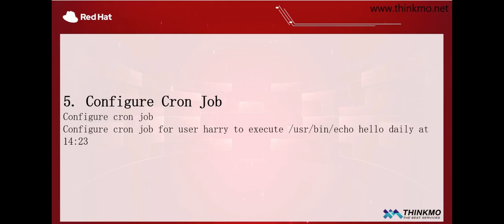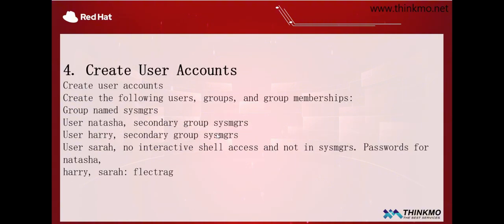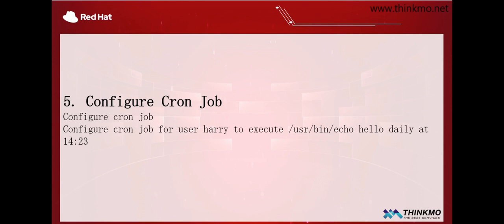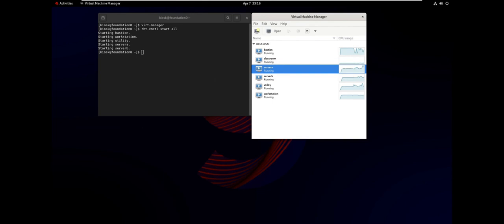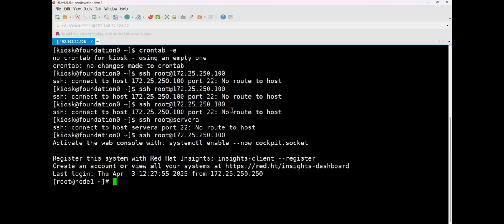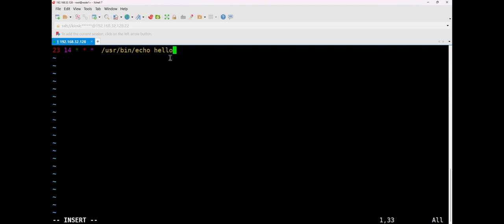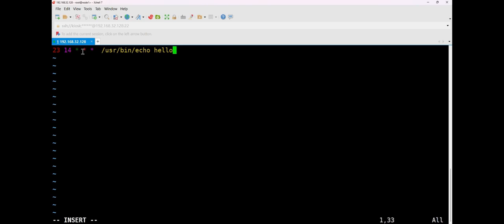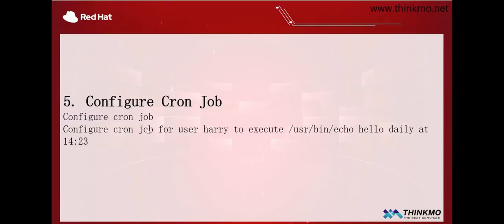Episode 6 |Free Course of RHCSA | Explanation of RHCSA exam questions 4| RHCSA EX200 Complete